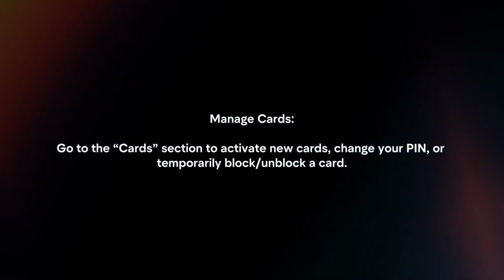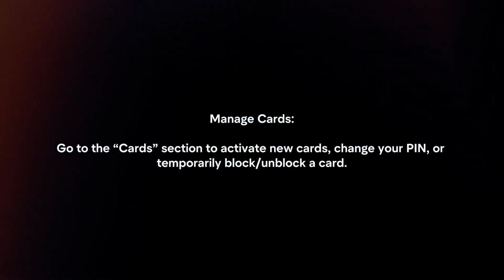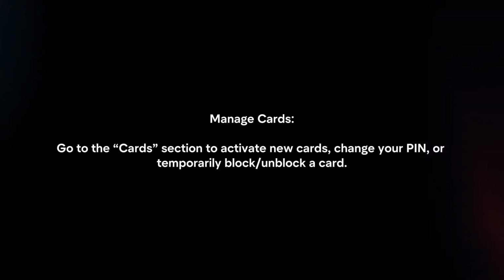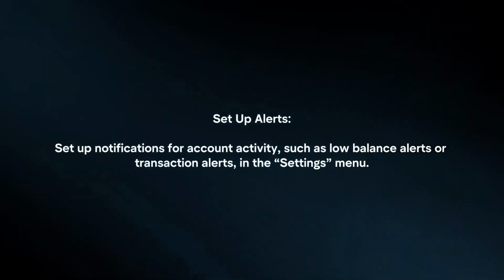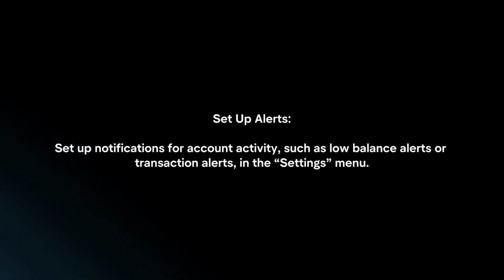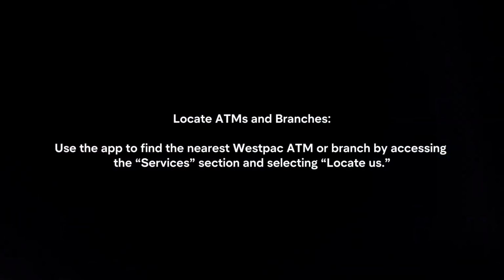How To Use Westpac App? (2024)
In this video I will explain How You Can Use Westpac App In 2024.